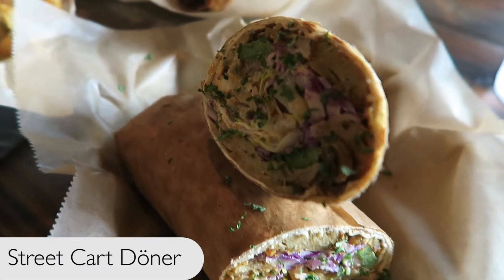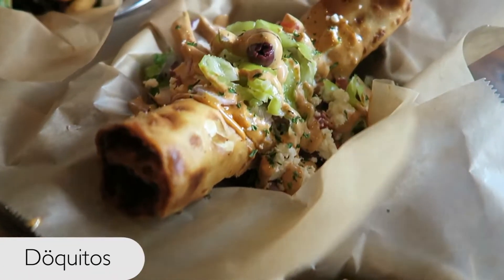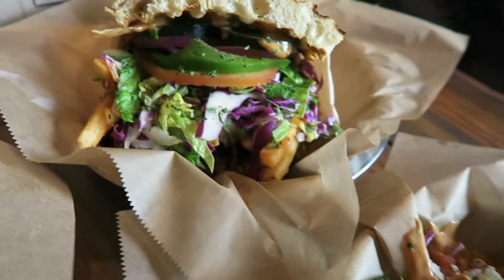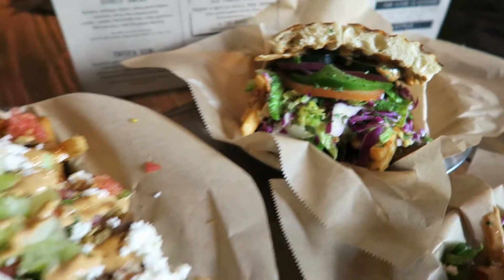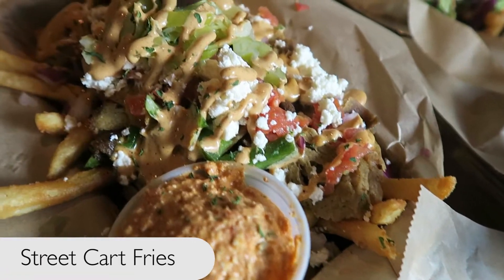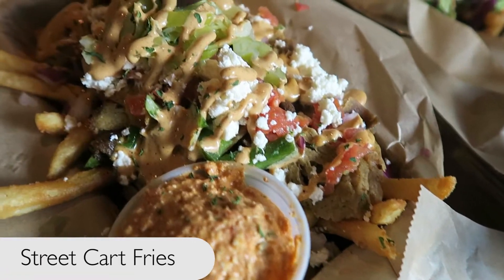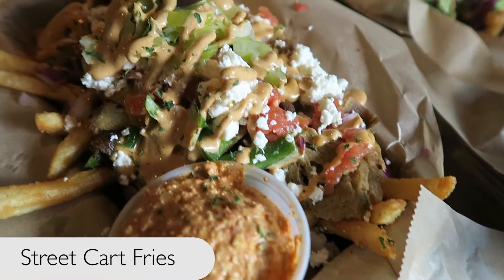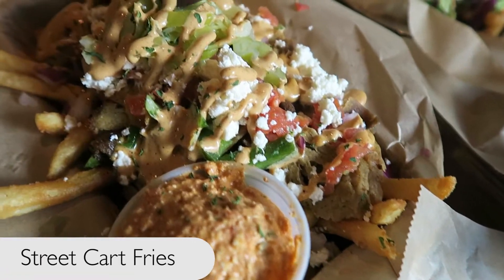Stir and Style: Spitz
First time at Spitz and it's the perfect quick bite, night time hang out spot or delicious shelter from weird LA rain storms. There's a DJ at night, so bring your appetite and your dancing shoes!